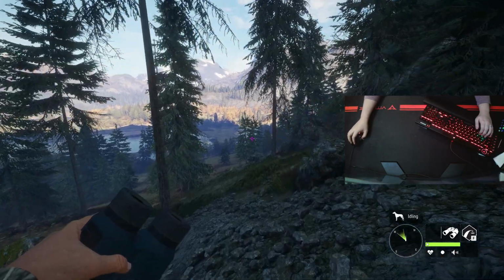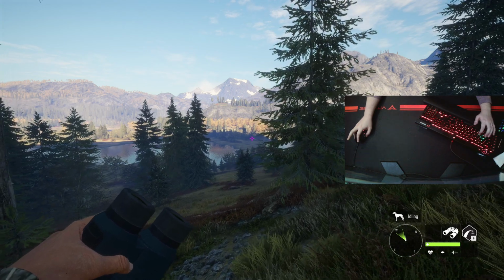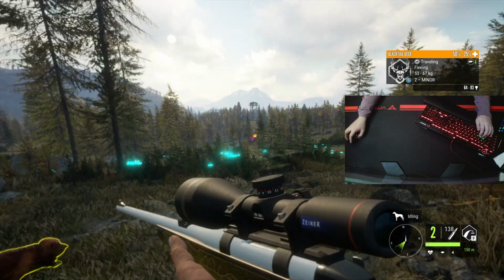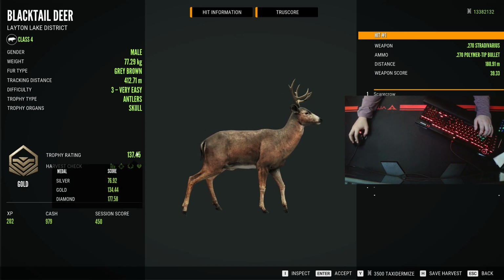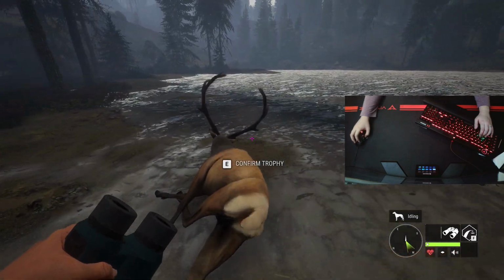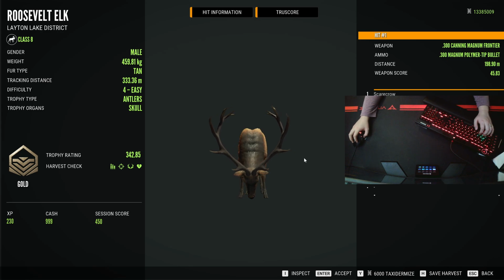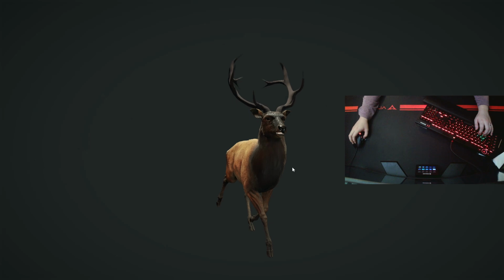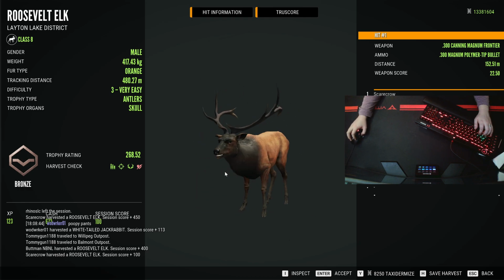Hunting With All Controls REVERSED & The Hand Cam! Can We Get A Diamond Call of the wild